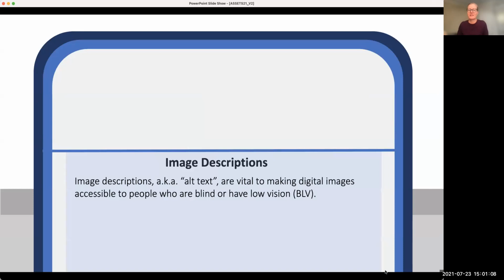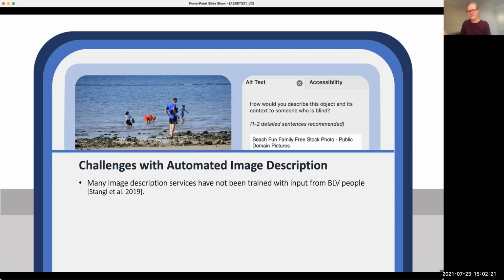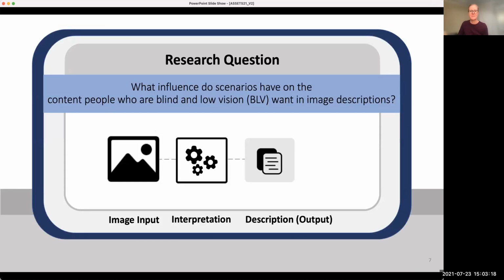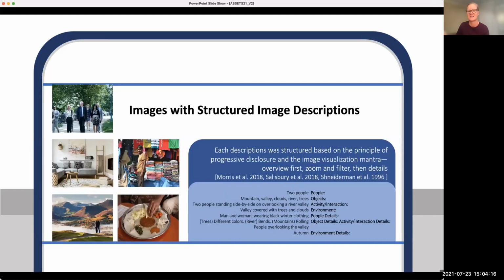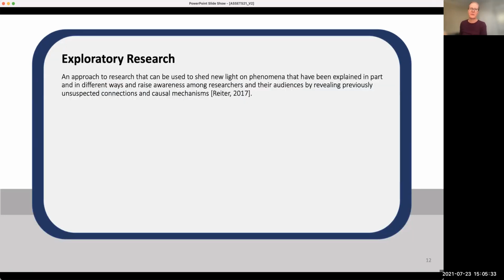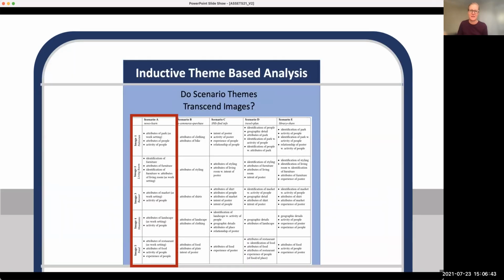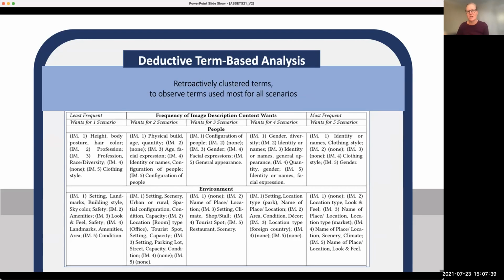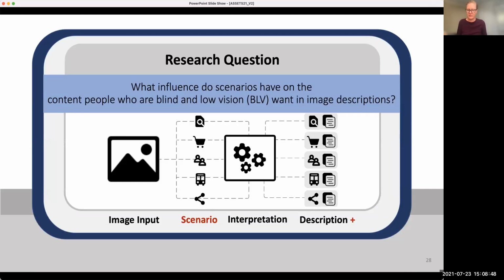Going Beyond One-Size-Fits-All Image Descriptions to Satisfy the Information Wants of People Who...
Going Beyond One-Size-Fits-All Image Descriptions to Satisfy the Information Wants of People Who are Blind or Have Low Vision

ACM ASSETS 2021 Paper by Abigale Stangl: University of Washington; Nitin Verma: University of Texas at Austin; Kenneth R. Fleischmann: The University of Texas at Austin; Meredith Ringel Morris: Microsoft Research; Danna Gurari: University of Texas at Austin